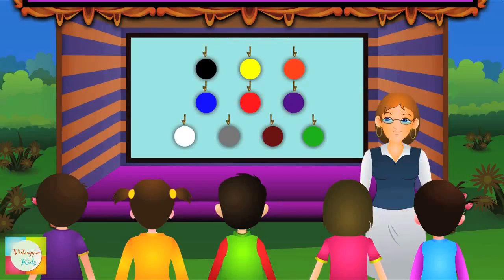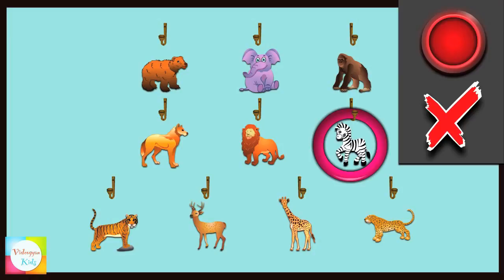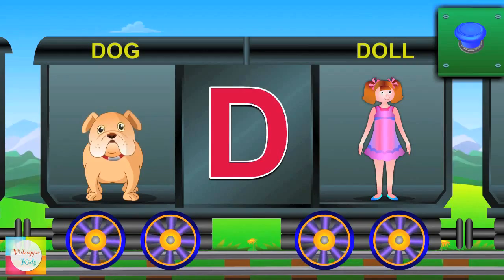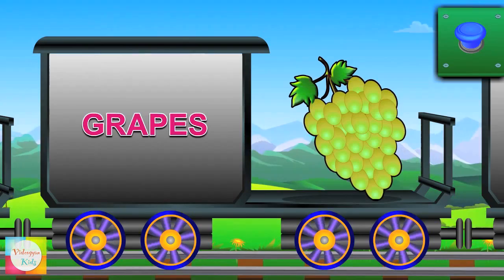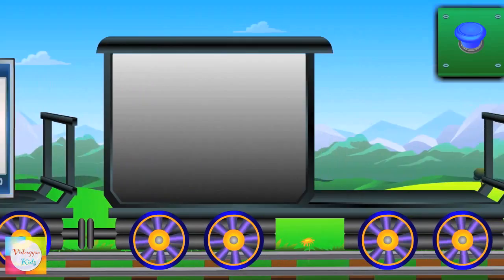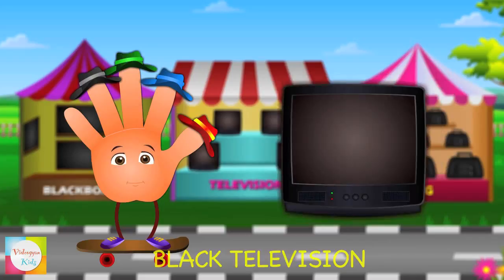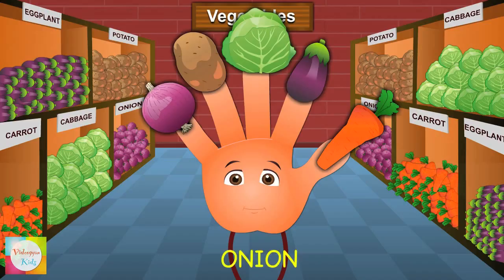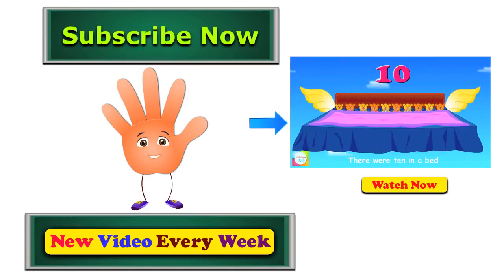Learning Fair | Learn Colors | Shapes | Alphabet | Phonics | Fruits And Many More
Here comes the most exciting and fun learning experience through "Learning Fair".Learn Colors, Shapes,Alphabets,Animals,Fruits,Flowers,Vegetables and Many More.

Learn Colors: Learn Color songs and nursery rhymes for children. Teach Colors Like Red, Blue, Green, Yellow, Orange, Purple, Maroon, Gray, White, Black to your toddlers and preschool children.

Learn Shapes: Learn geometric shapes like square, circle, rectangle,triangle, oval and many more by watching these simple learning videos for children.

Learn Alphabet:Learning and identifying objects is one of the basic learning exercise for children.These videos makes it so easy that kids not only enjoy but learn it quickly.

Mr.Bell's Alphabet Train lets kids learn Alphabet and basic english at the same time. Mr.Bell, who is as good as teacher teaches shapes to kids in a fun and easy manner.Also watch Color train,alphabet train,fruit train,animal train and many more by just clicking Mr.Bell's Learning Train Playlist

Videogyan's Kids Nursery Rhymes make kids sing and dance to the foot-tapping awesome music and engaging animations. This combination of great music and colorful visuals lets even parents have fun along with their children.

To enjoy our rhymes for longer time, we are providing Nursery Rhymes Collection Videos.Checkout few of collections below: